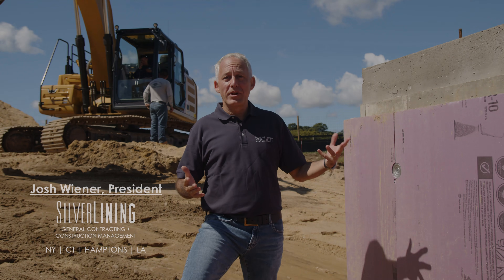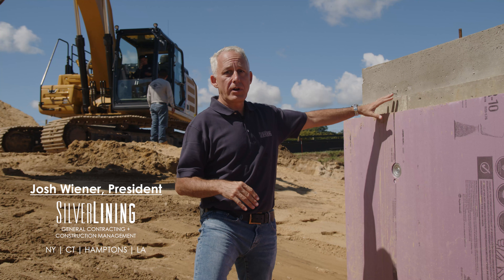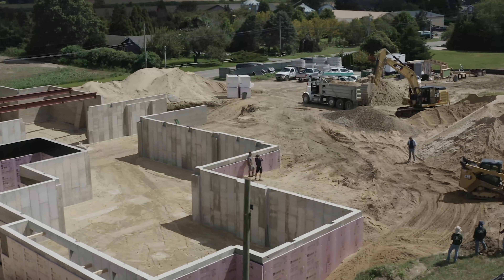Josh talks geothermal technology and our client's priorities at our Hamptons Potato Barn Project!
General Contracting + Construction Management by: @silverlining_inc
Architecture by: @jamesmerrellarchitects
Interiors By: @everobinsonassociates
Landscapes By: @hollander_design